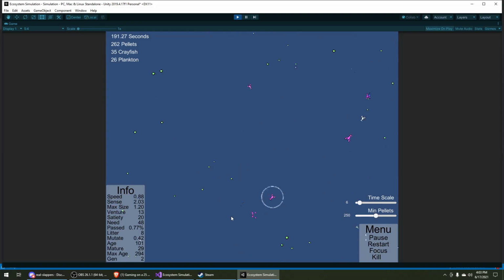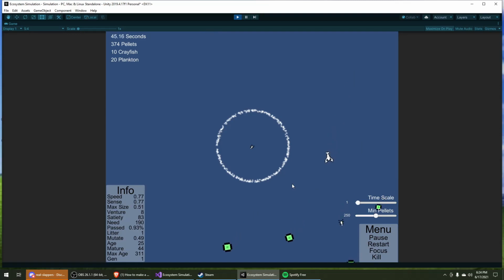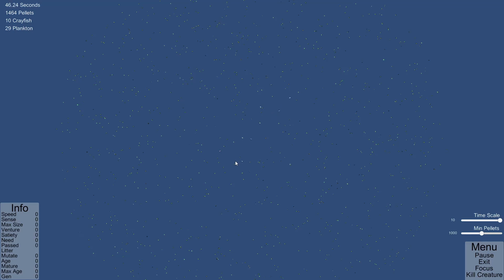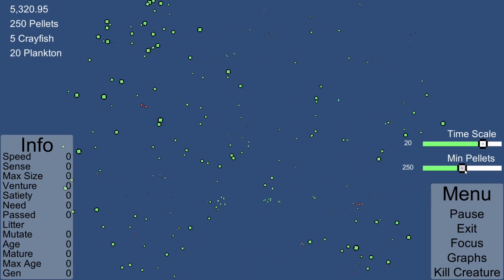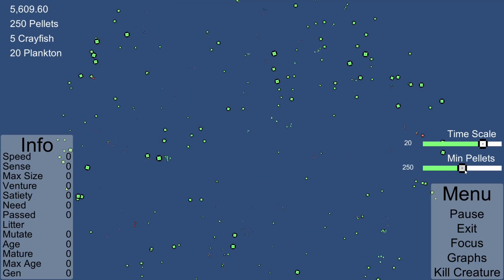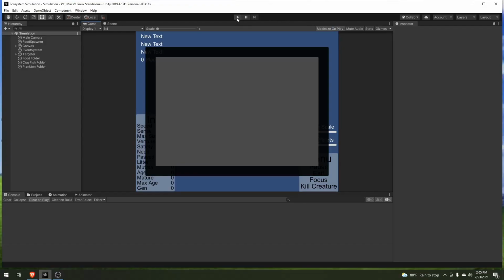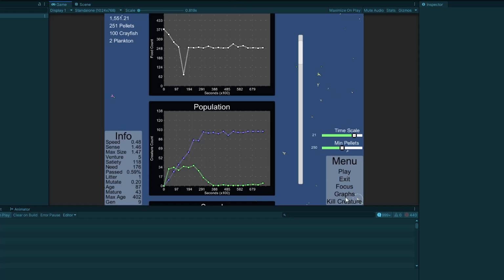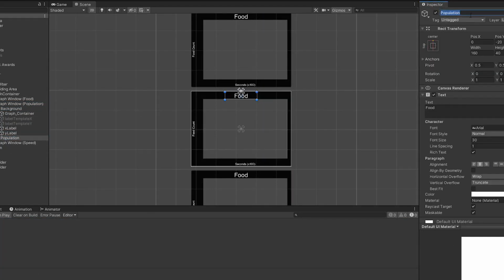Finishing my Evolution Simulator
In this video I finished up my evolution simulator, sorta, and put it behind me so I can look toward new projects.